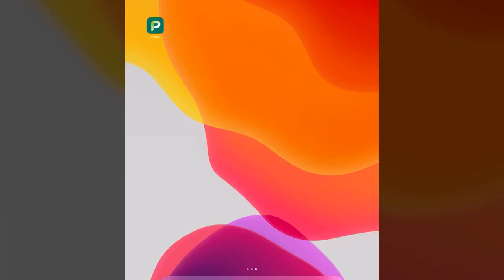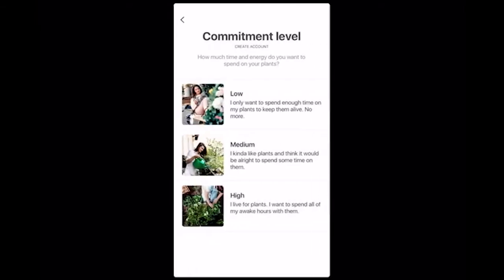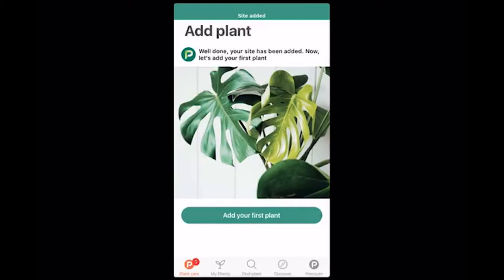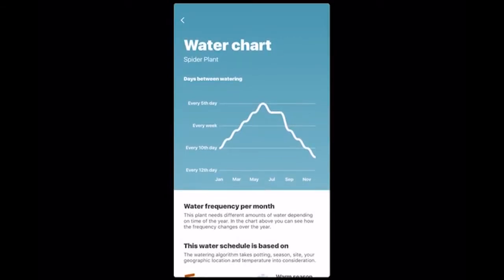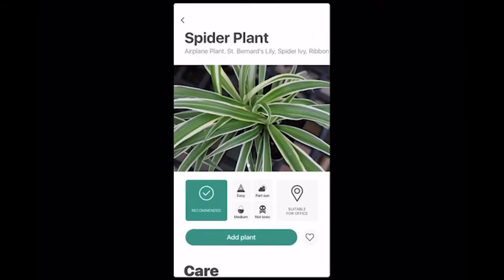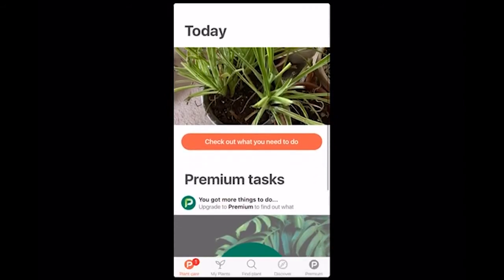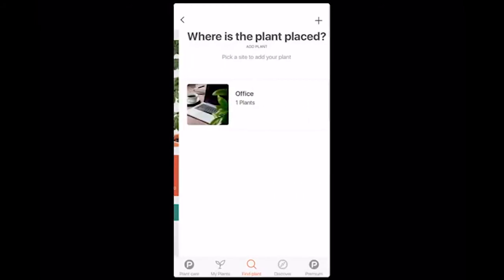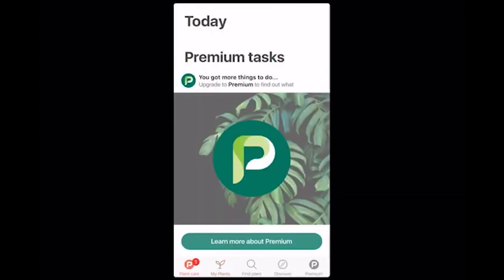Tech Tutorial: Planta App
Cindy walks you through how to use the planta app to track and care for your plants.